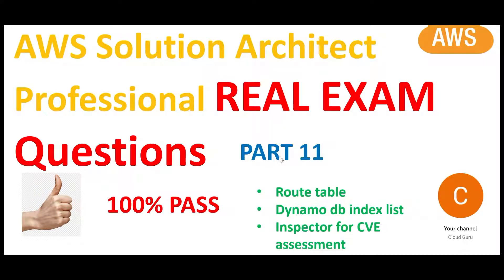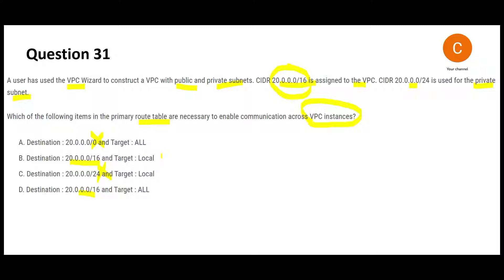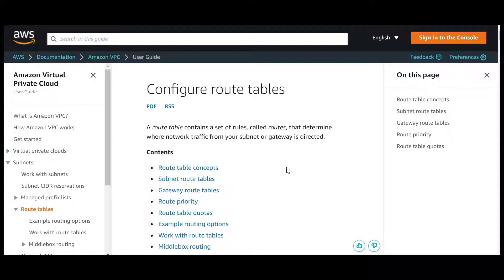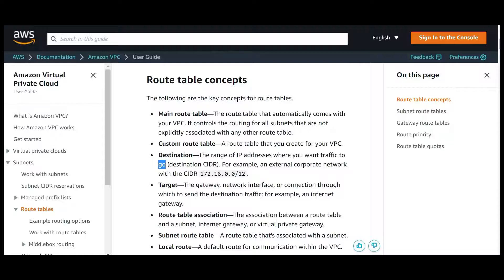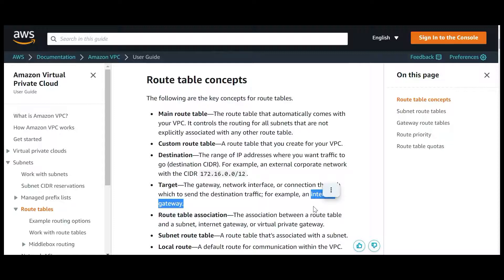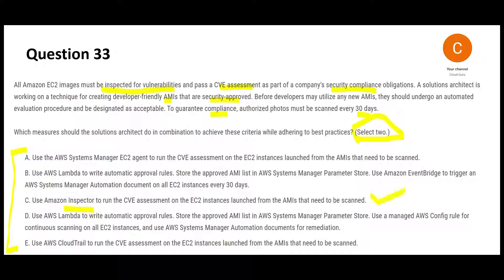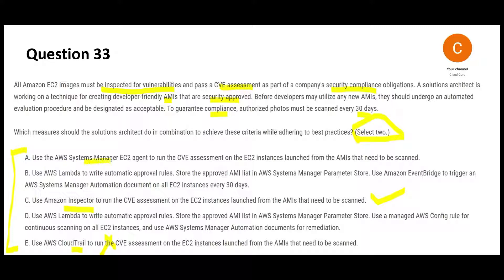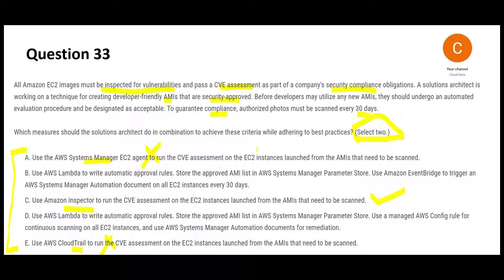PART 11 - AWS Solution Architect Professional